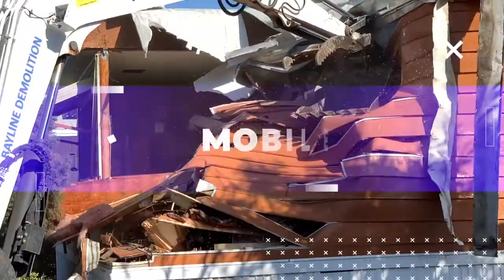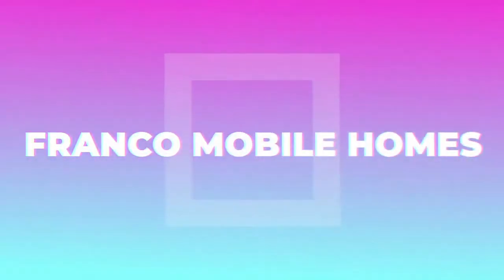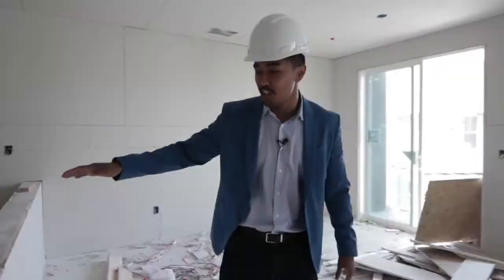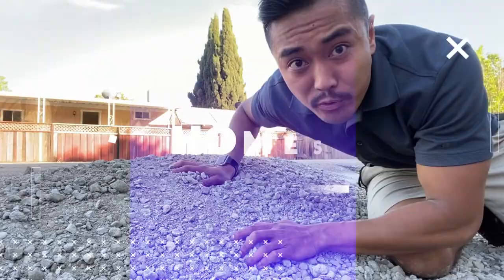How to Upgrade your Mobile Home | Franco Mobile Homes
Dre #01934122